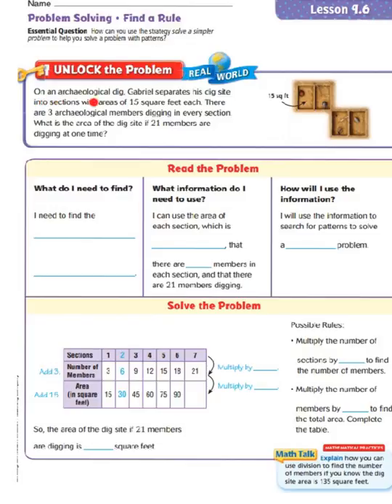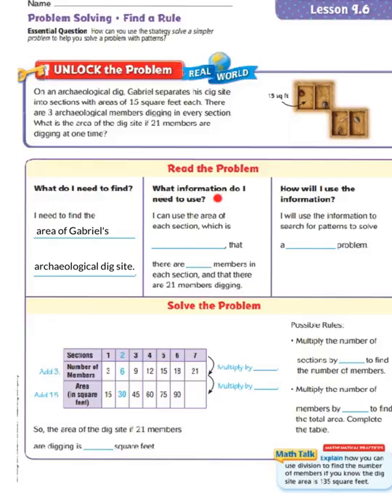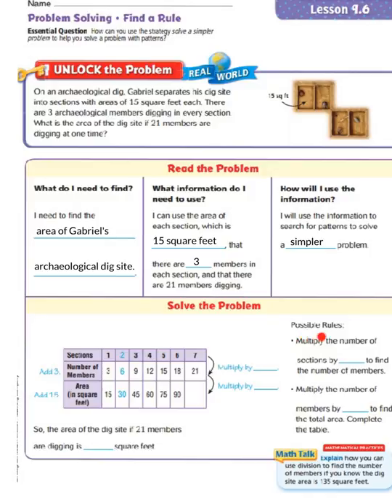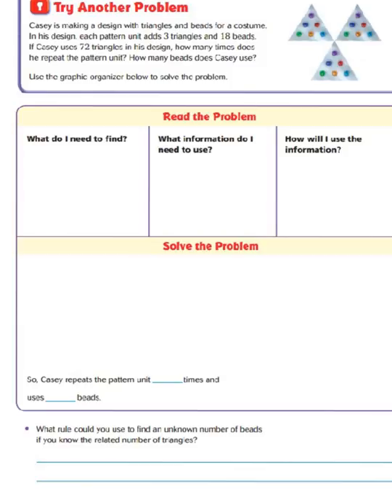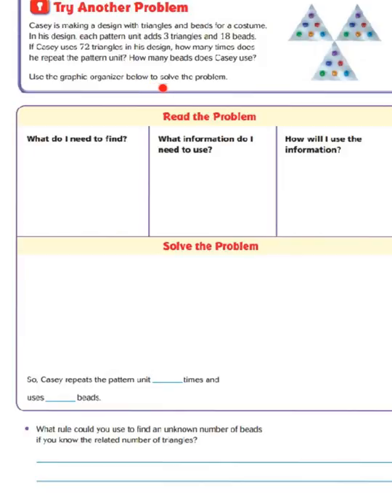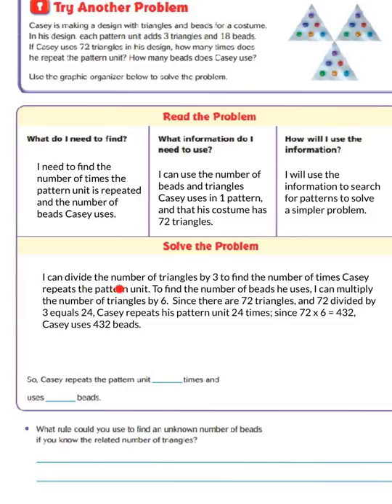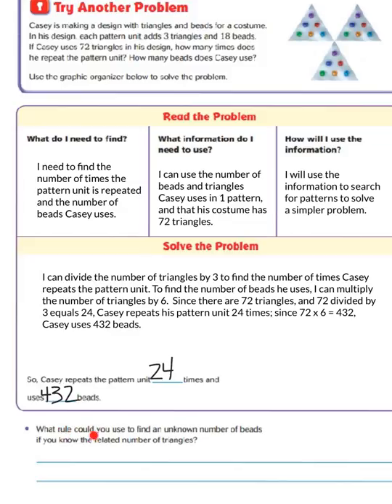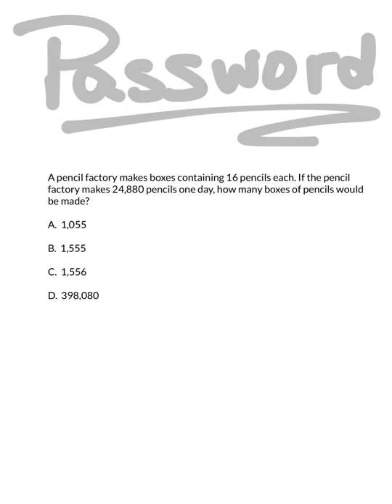Lesson 9.6 Find a Rule